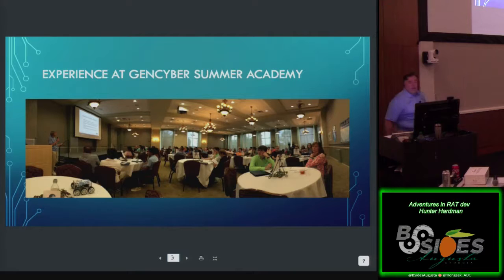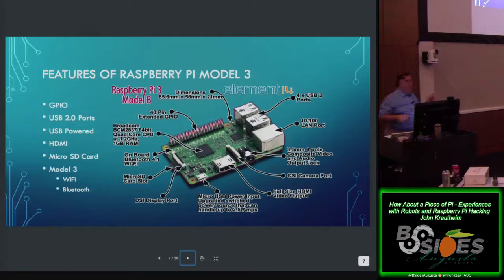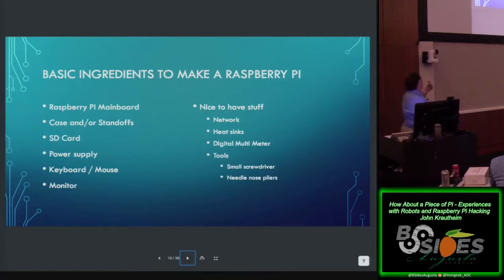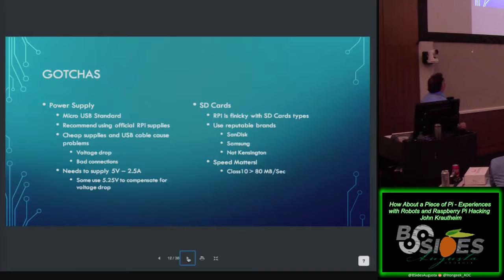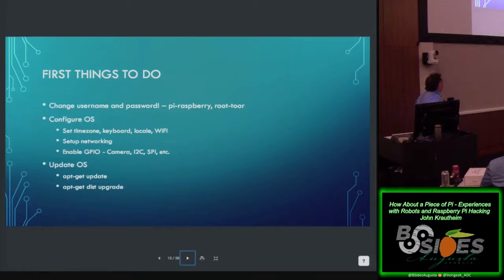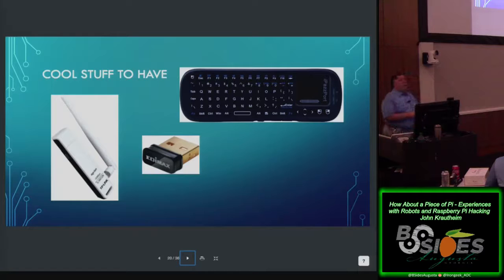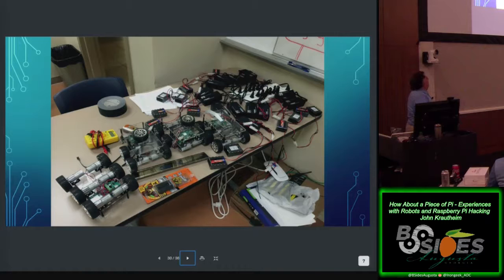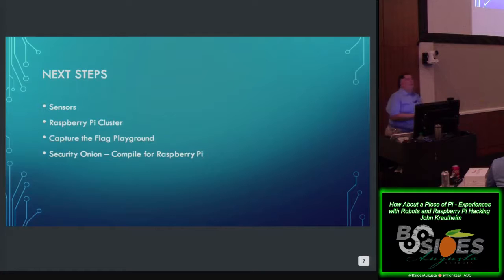Its Too Funky In Here05 How About a Piece of Pi Experiences with Robots and Raspberry Pi Hacking Joh